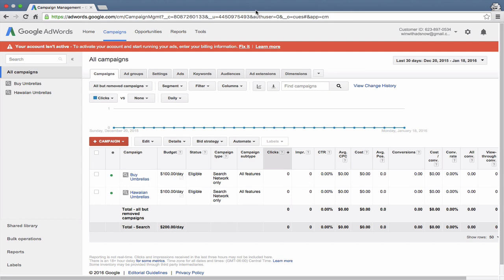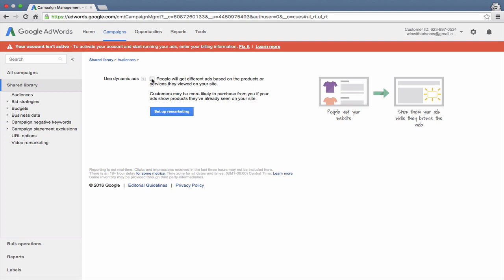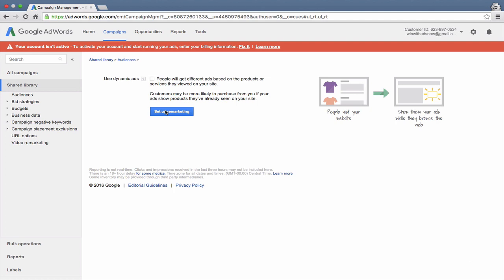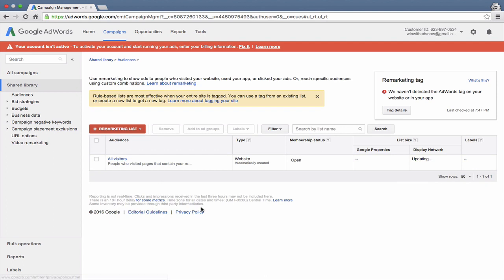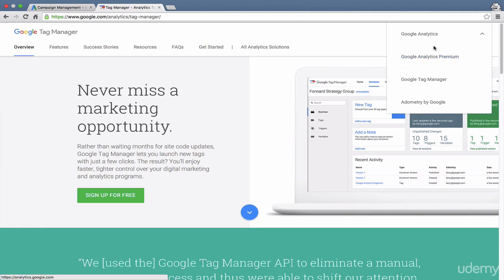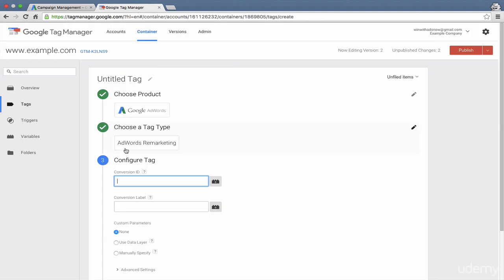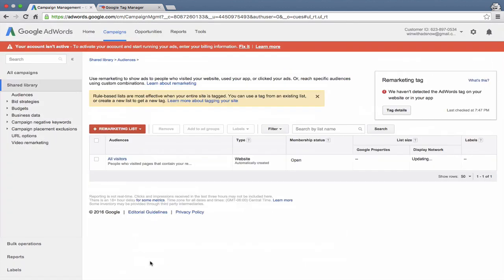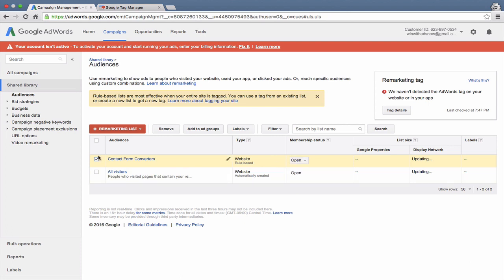038 Google AdWords Remarketing - Google AdWords for Small Business Secrets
038 Google AdWords Remarketing - Google AdWords for Small Business Secrets of an Agency Pro